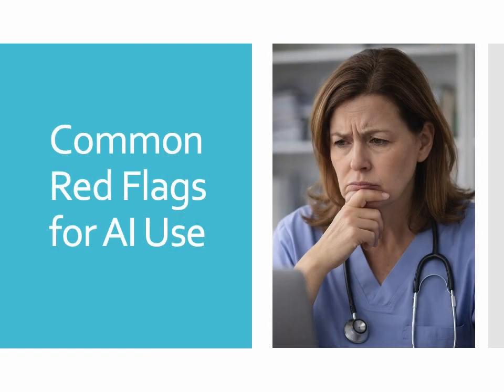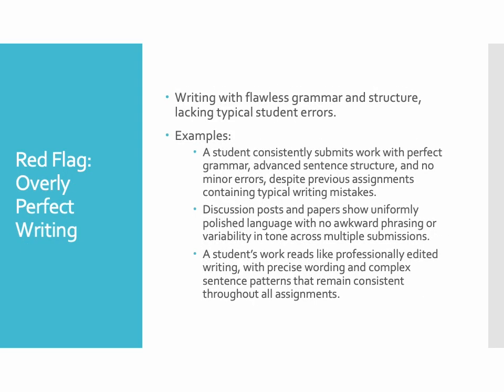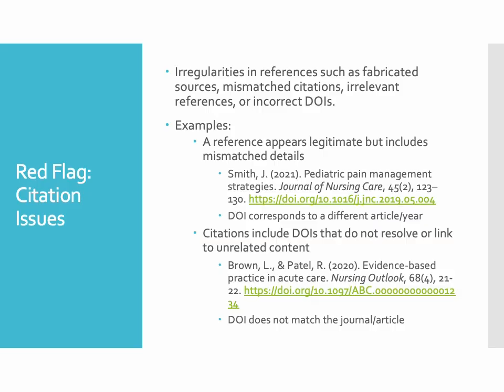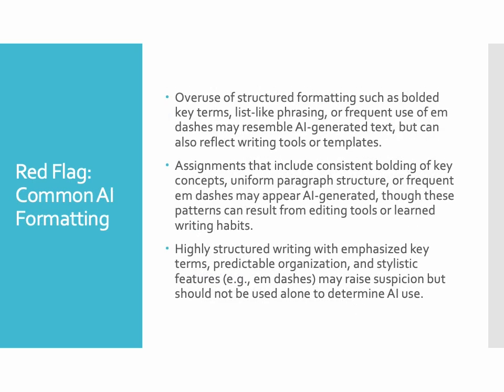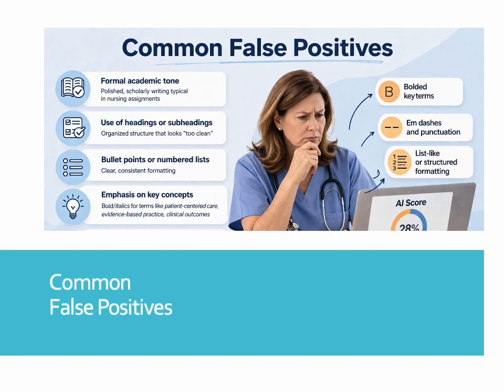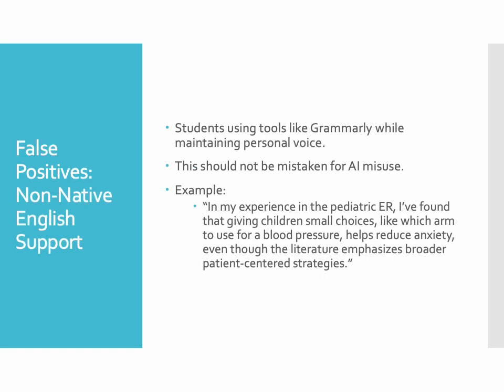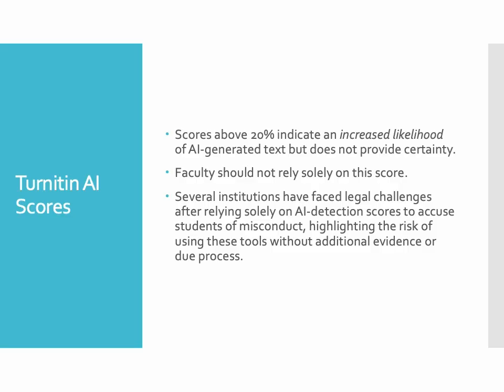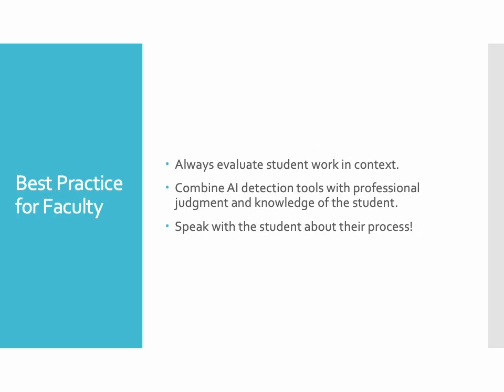Common Red Flags and False Positives for AI-Generated Content - USU Faculty Resource